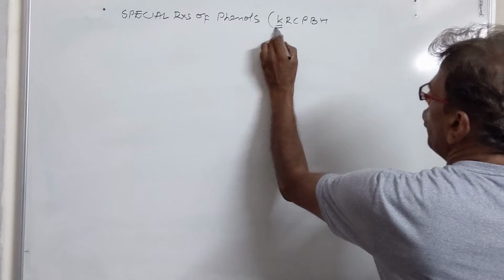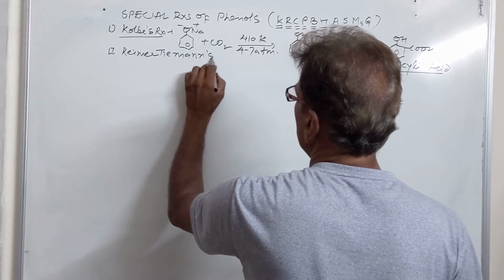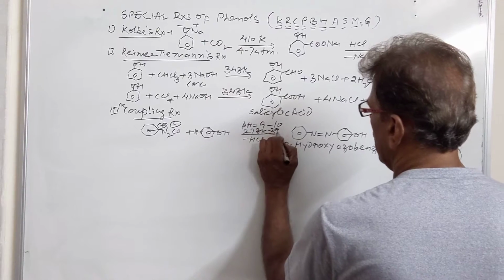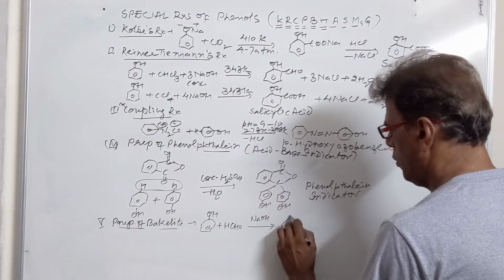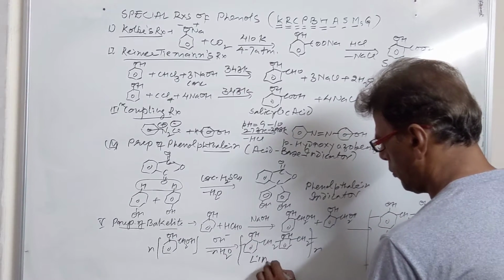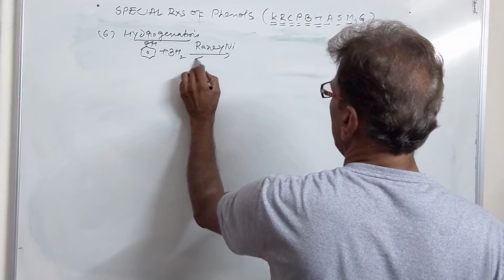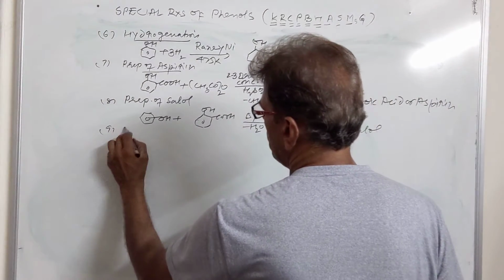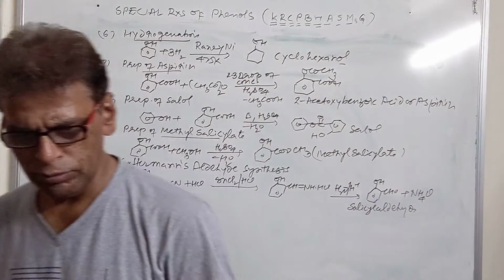Phenols; Special Reactions(Ten important Rxs)